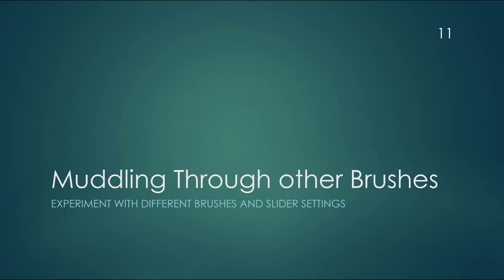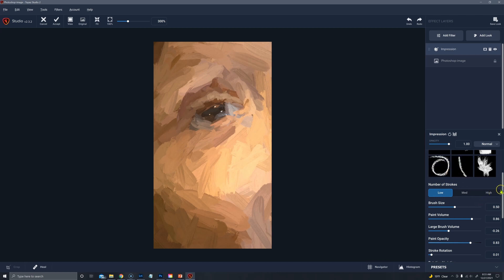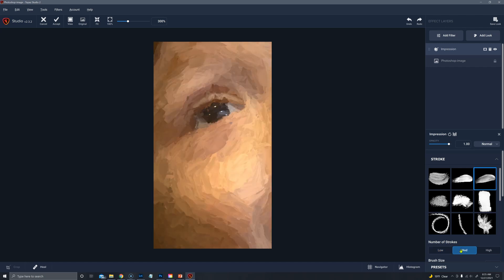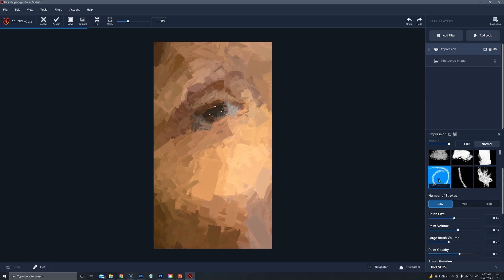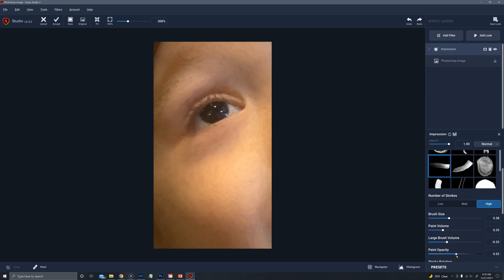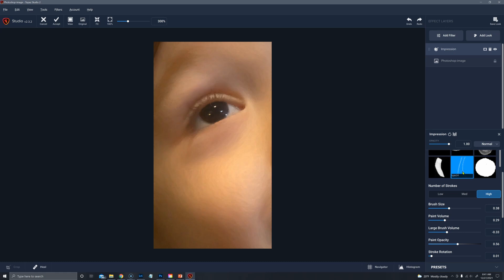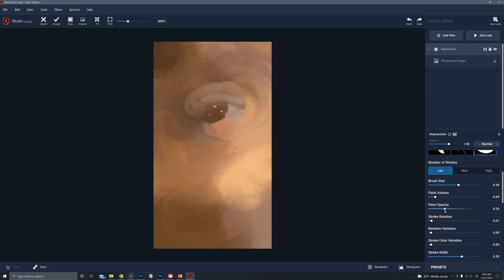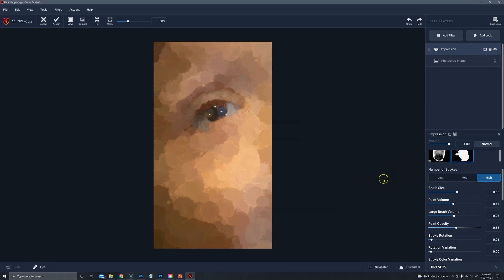Impressions Other Brushes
Topaz Studio 2, brushes, compare, Impression, painterly, photo editing, photo art, TopazLabs